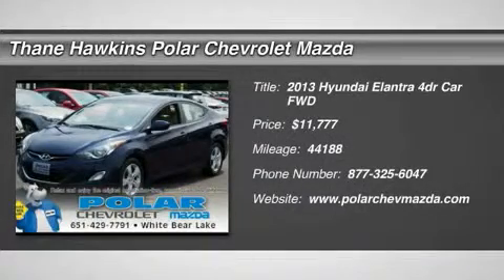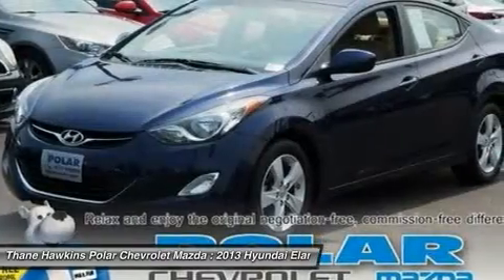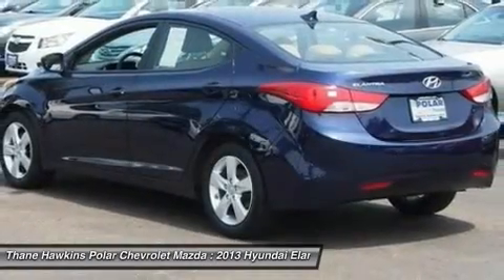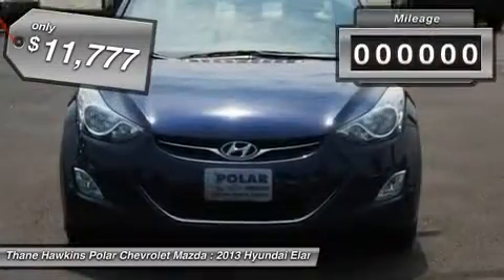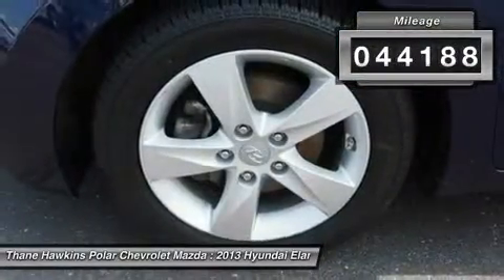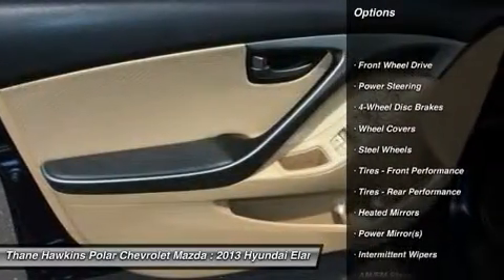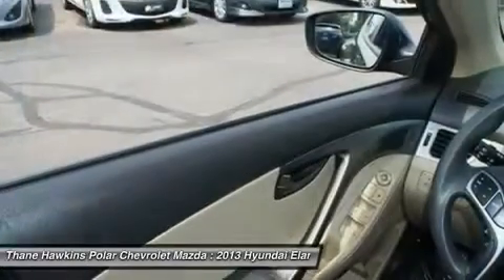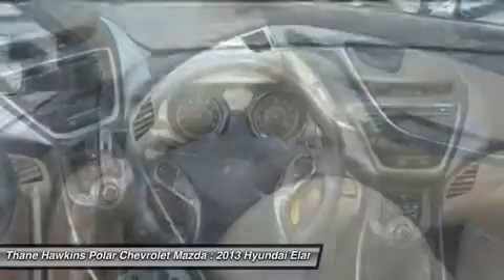2013 Hyundai Elantra 24457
2013 HYUNDAI ELANTRA White Bear Lake, MN
Stock# 24457

1801 E Co Road F

Carfax One Owner Vehicle! Imagine yourself behind the wheel of this terrific 2013 Hyundai Elantra. This car is nicely equipped with features such as 16  x 6.5  J Steel w/Full Wheel Covers Wheels, ABS brakes, Air Conditioning, CD player, Front Bucket Seats, Power door mirrors, Power steering, Power windows, Premium Cloth Seating Surfaces, Remote keyless entry, Speed control, Tilt Steering Wheel, Traction control, and Traction Control System. Ride quality embraces some athleticism. Polar is the safest, easiest place on earth to buy a vehicle...no kidding! Call, e-mail, or stop by today!